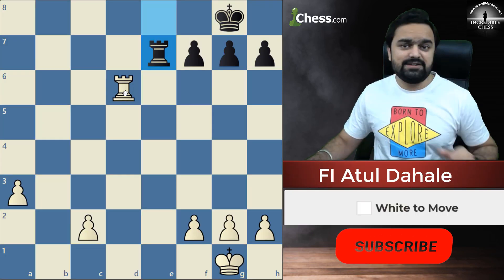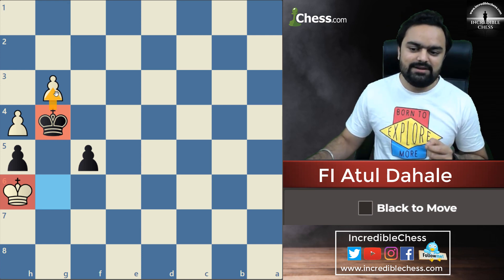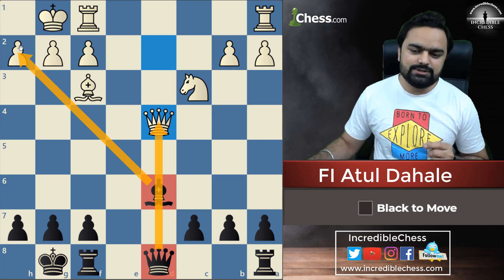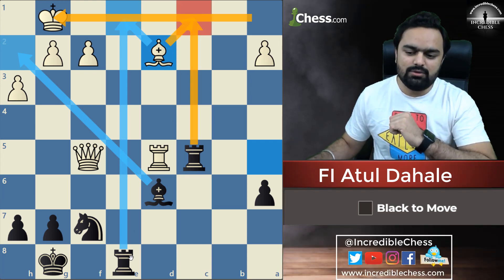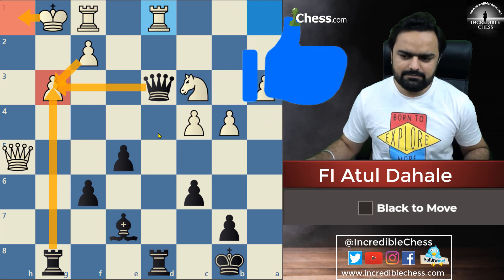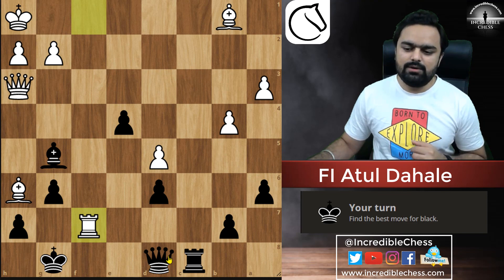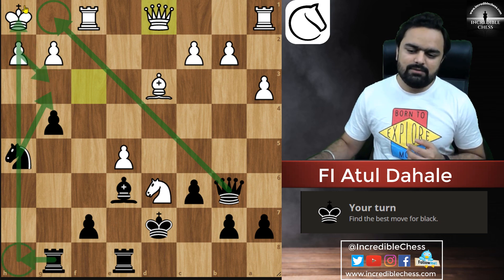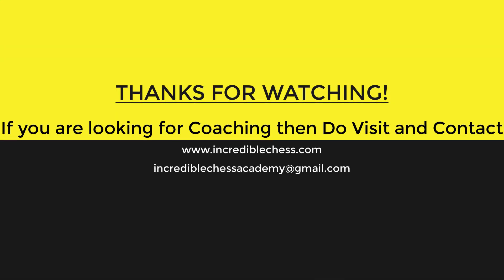Use this Chess Trick and Increase your Rating Quickly || 100% Guarantee!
Everyone wants to increase rating, but the result of the game usually is decided by missing out on Chess tactics. right?
Then the questions come like, How to improve Chess tactics? How to improve chess calculation? How to increase rating? You might be stuck at 1200 rating on chess.com from there how to increase rating. Well there is only one solution to this that is Improve Chess tactics!
In this video I am going to share one Chess Technique or you can say Chess Trick, if you apply this in your games then you will surely improve your game as well as increase the rating quickly!
Let me know in comments section, did you like this chess trick!

If you are looking for coaching then do visit!